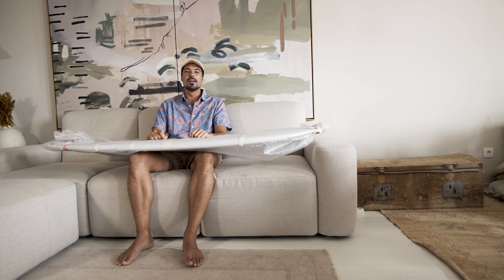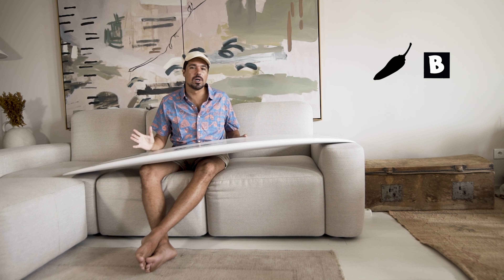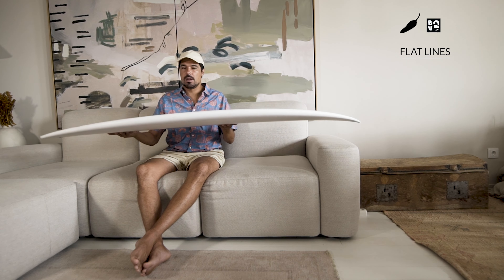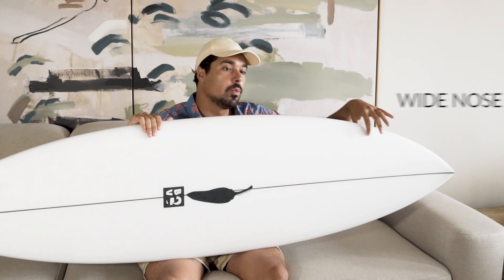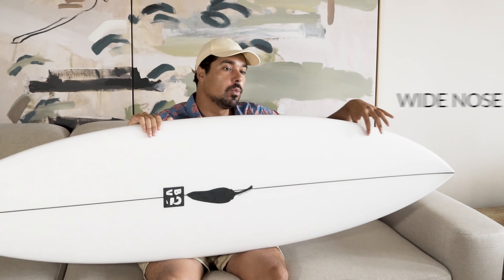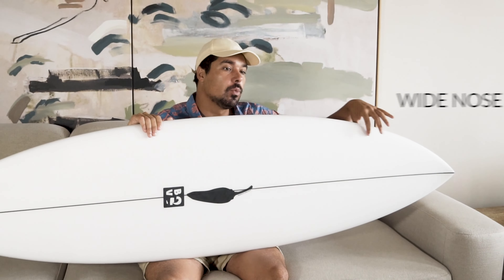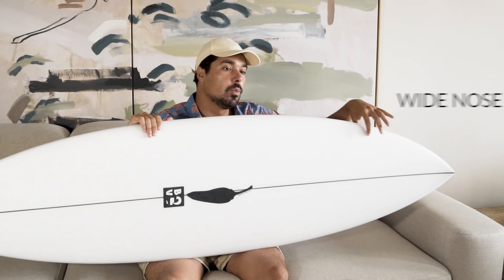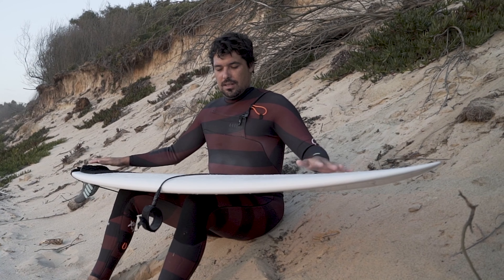📣CHILLI BV2 REVIEW ‼ Single Quiver Surfshop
XICO by XICO,  youtuber and proffessional surfer reviews the Chilli BV2 surfboard. Don't miss the full review of the Chilli Black Vulture 2 and why we think it's a must in your Summer Surfboard Quiver.

Because at Singlequiver, we like to test all the gear that falls into our hands 🤟.
Don't miss our honest review of the Chilli BV2

Thinking of buying an Chilli surfboard?

Table of contents video

0:00 Presentation Xico by Xico
0:11 Presentation Surf Shop
0:27 Unpackaging BV2 Chilli
0:56 Review Chilli BV2
2:35 Testing of the board
3:42 Final Conclussions. What I like the most
5:50 Where to buy Chilli Surfboards